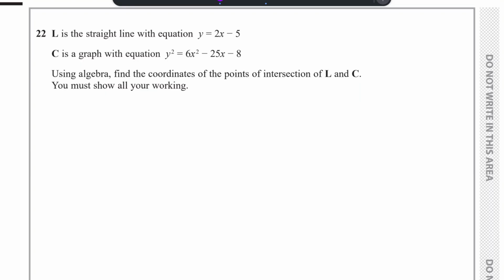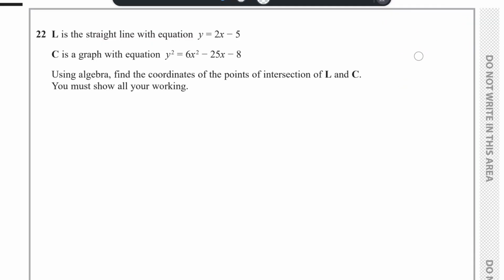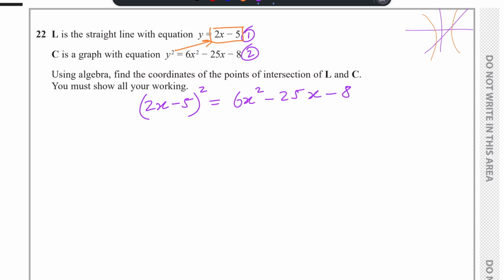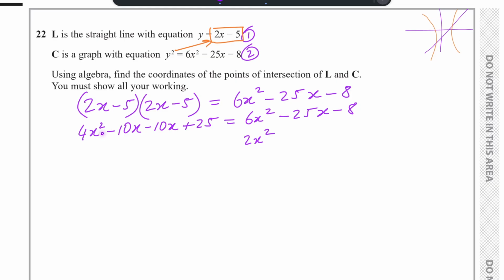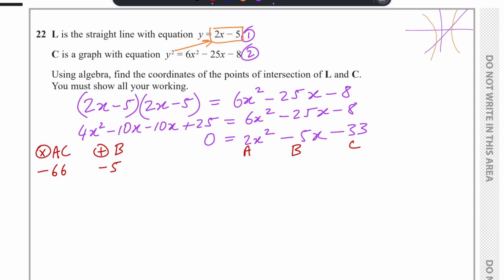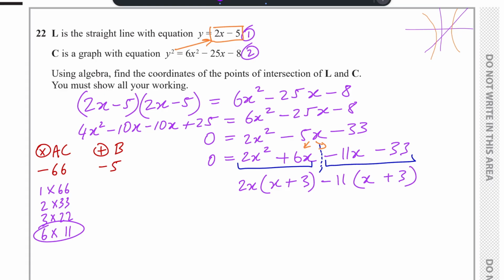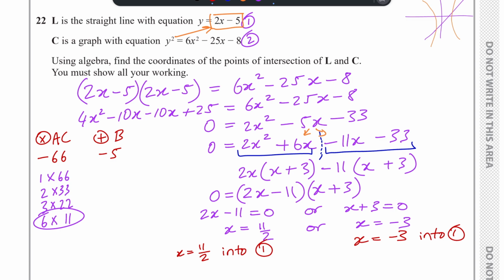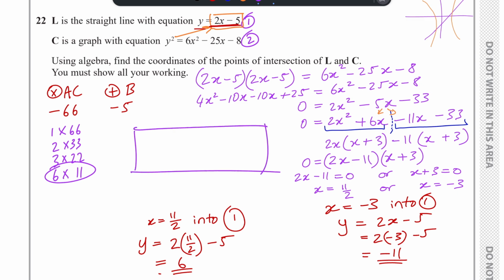Edexcel June Summer 2022 3H Q22 Simultaneous Equations Non Linear